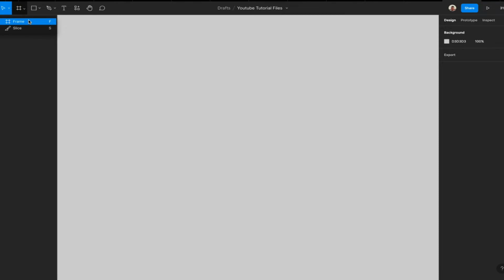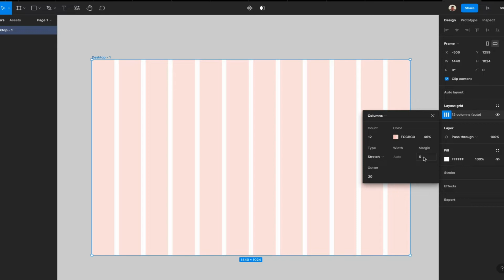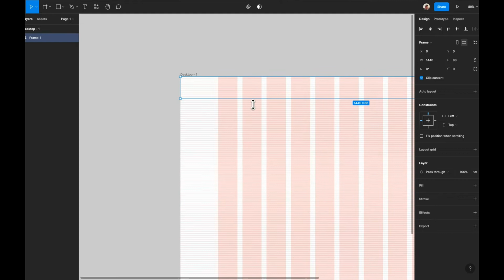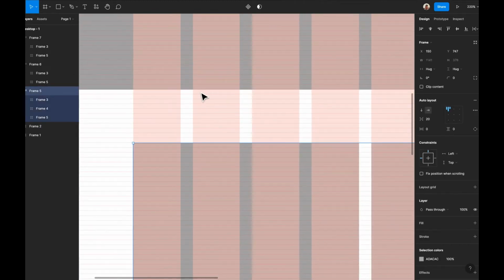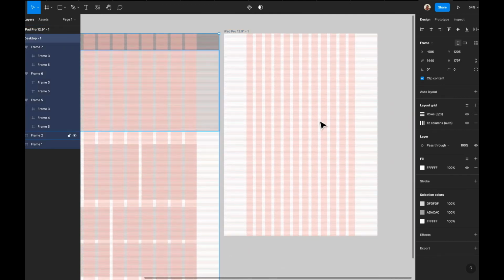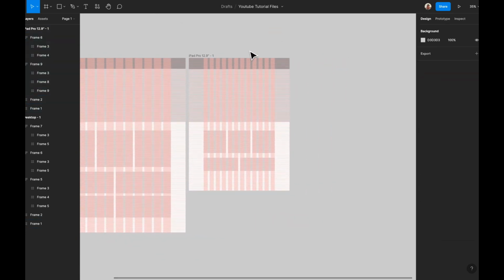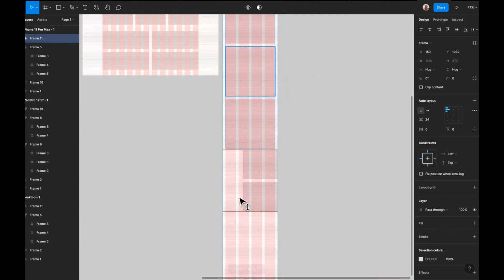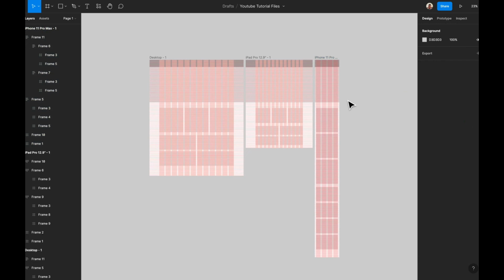Figma Tutorial: Using Layout Grids for Responsive Design (Complete Guide)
In this video, I’ll show you how to effectively use layout grids in Figma to create responsive web designs. Layout grids are essential for creating flexible and adaptive layouts that work across different screen sizes, including desktop, tablet, and mobile.

Whether you’re a beginner or an experienced designer, this tutorial will give you a comprehensive overview of how to set up and customize grids in Figma to enhance your responsive design

In this video, you’ll discover:

✅ Introduction to Layout Grids in Figma
✅ Setting Up Your Project for Responsive Design
✅ Understanding Different Types of Grids (Column, Row, and Baseline)
✅ Creating a Responsive Grid for Desktop
✅ Adapting Grids for Tablet View
✅ Using Grids for Mobile-Friendly Design